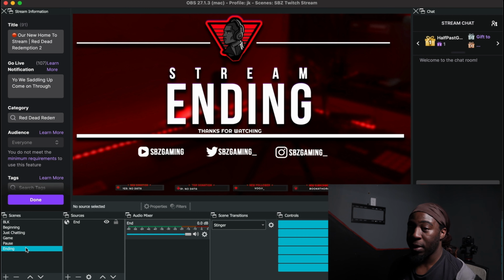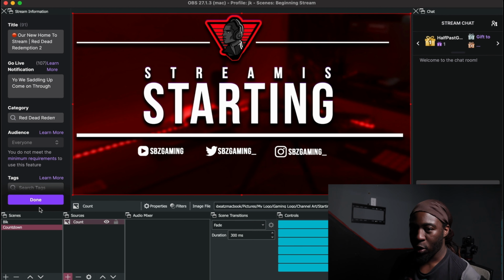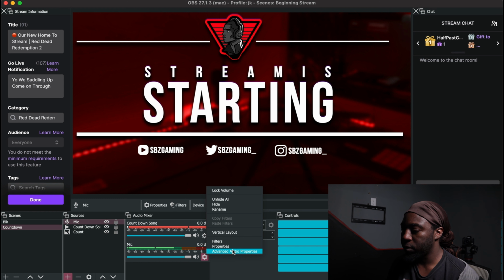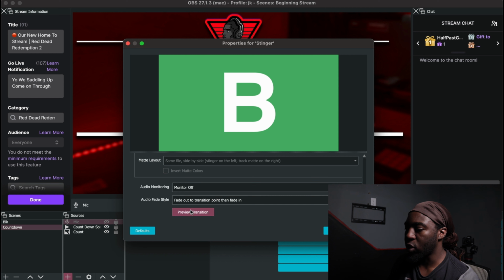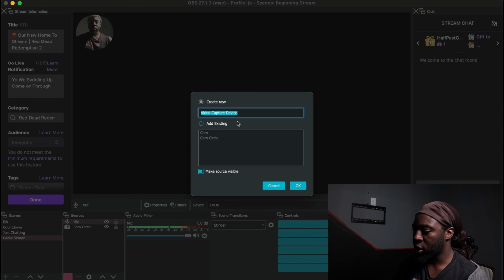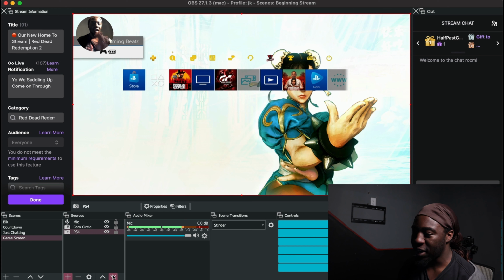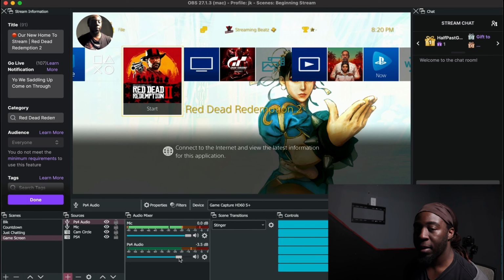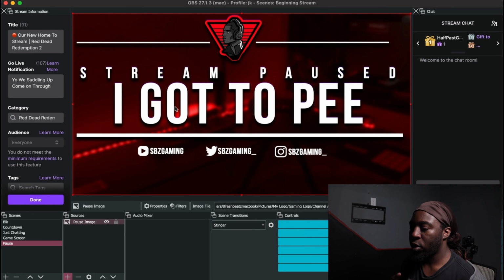We Got 100 Subs! My Obs Setup Tutorial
Whats Up Guys Its SBZ Gaming And Today We Have Reach 100 Subs! I Wanna Thank Everyone for there Support as we Shoot for 1000! As A Gift Here is My OBS Setup Tutorial!

54% ||. 108/200